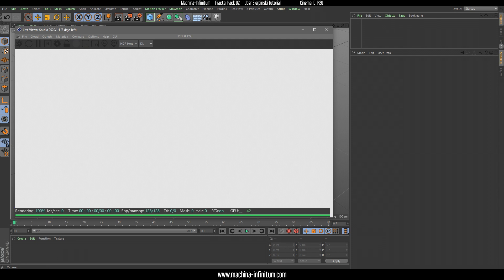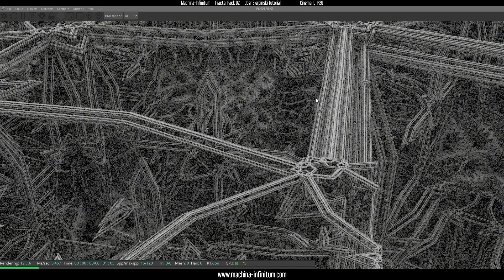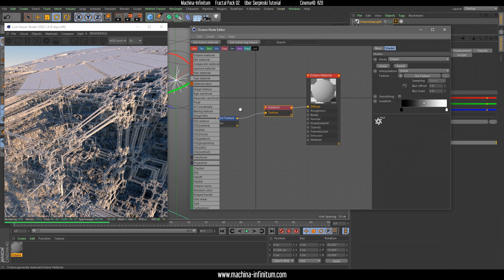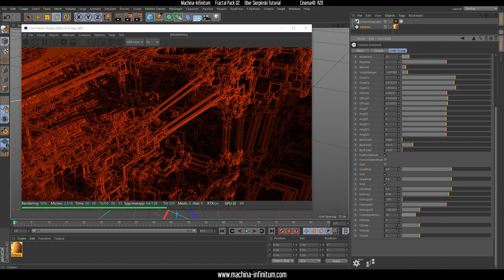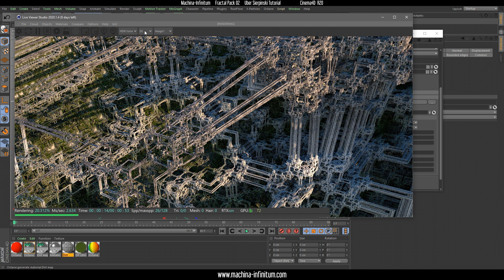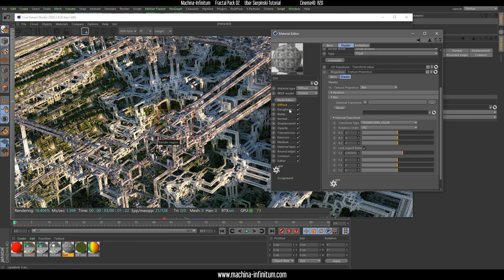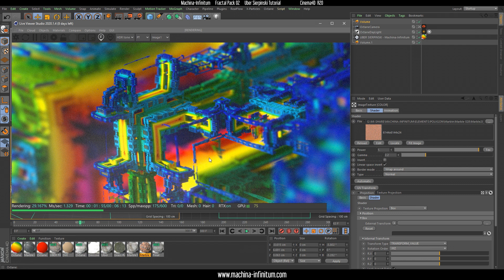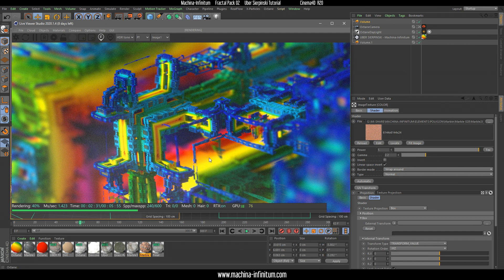FRACTALS WITH CINEMA 4D AND OCTANE VECTRON - ABSTRACT STRUCTURES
In this second part of Vectron 3D fractals tutorial series, we're going to explore "Uber Sierpinski" formula from our Vectron Pack N°2, a really powerful formula which is perfect for abstract landscapes and structures thanks also to the procedural mix materials in Octane.
Octane render (v4) and Cinema 4D is required, but you can also create the same scene in Blender Octane Edition and all Octane supported software.

if you want to try Octane for Blender for free and start exploring the Mandelbulb fractal, there's a sample scene on our website.
Links for installation:
-Activate Octane Server and run Blender OctaneRender edition
-Enable the Octane plugin in Blender preferences
-Open “Vectron_Sample_Machina-Infinitum.blend“  or presets if you purchased Vectron packs
Start explore and enjoy!